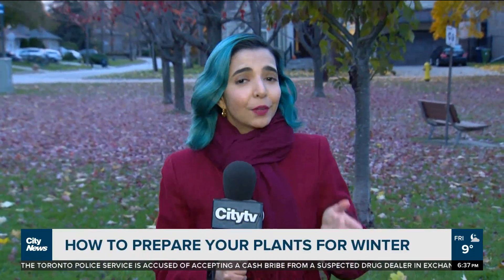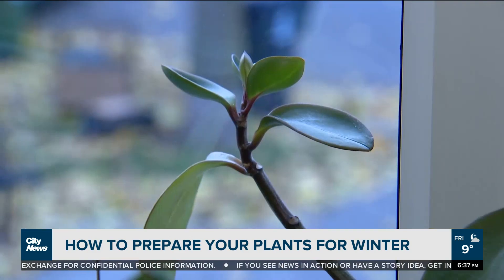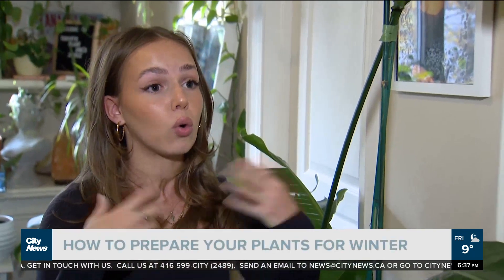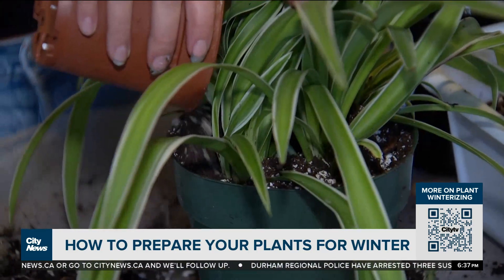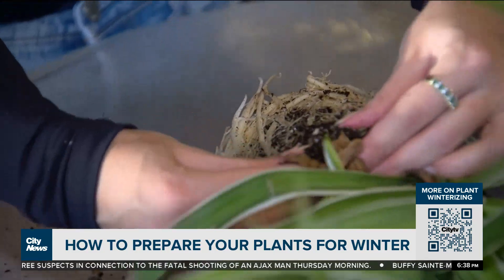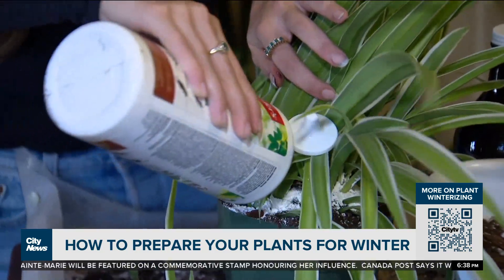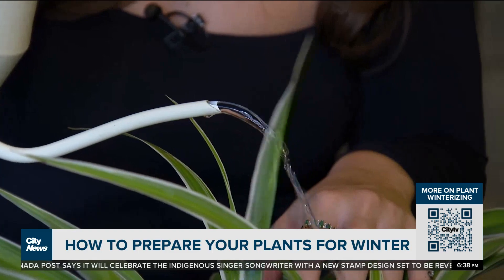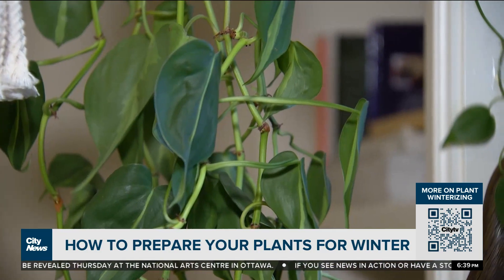How to prepare your plants for winter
Temperatures have begun to drop and all those plants some of us acquired over the summer need a little extra TLC to get through the winter. Dilshad Burman with tips and advice from plant consultant Julia Rago.